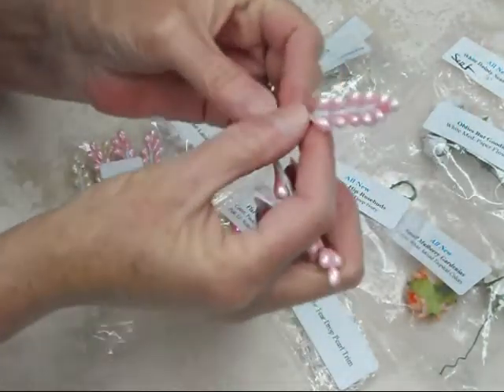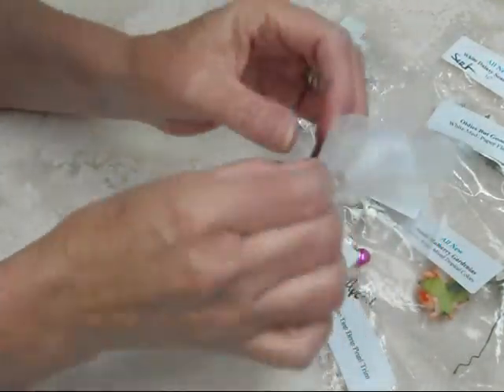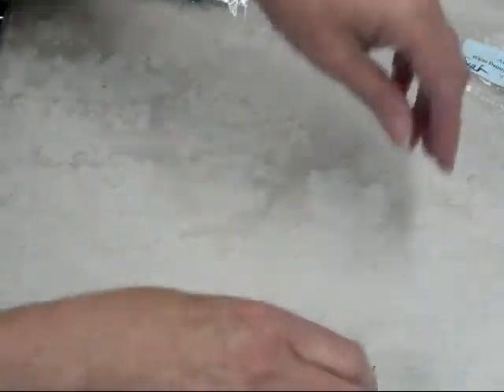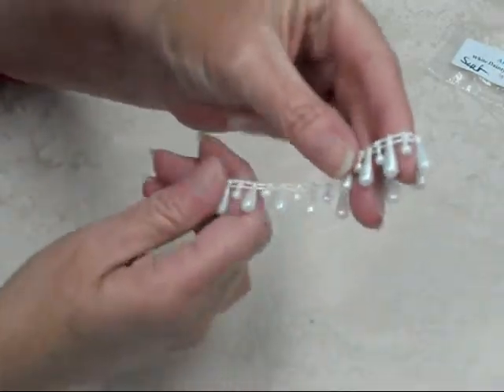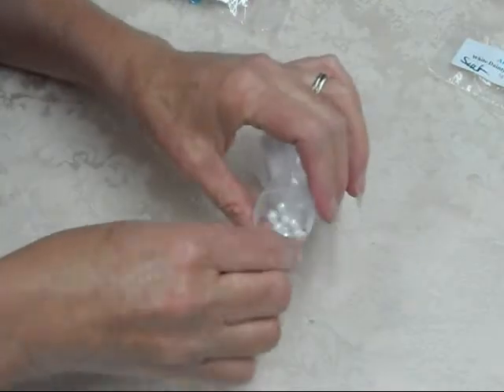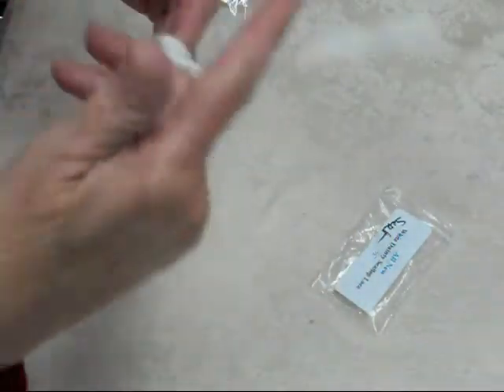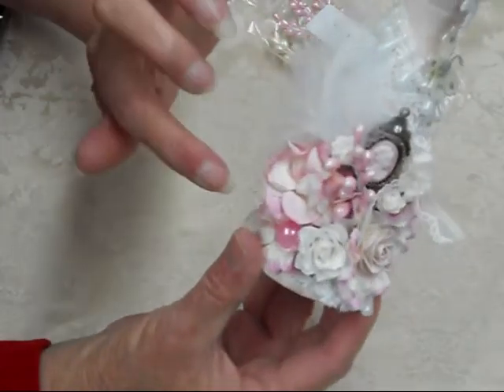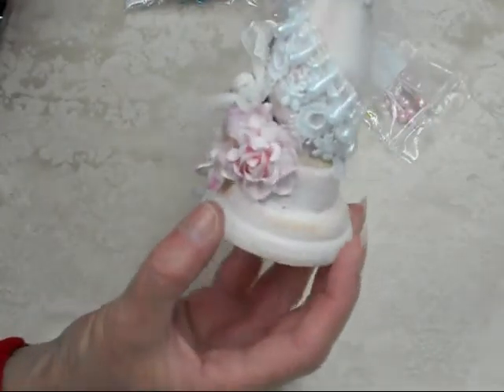Altered Shabby Chic Candle Stick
Thank you all so much for watching, As a Designer for MBTreasurista I wanted to share some of the fabulous products that Misty is carrying in her shop, Also if you are in the market for some of the products you may use my promo code DEB10 and receive a 10% discount on your entire purchase. Some is here a list of the products I used from MBTreasurista White Floral Loop Venise Lace, Azar Berry Spray(Pink), Mulberry Hip Rosebuds, Oldies But Goodies White Med Paper Flowers, White Dainty Scallop Lace, Flat Back Pearls, White Tear Drop Pearl Trim, 1inch Butterfly, Small Mulberry Gardenias. For more product information check out the